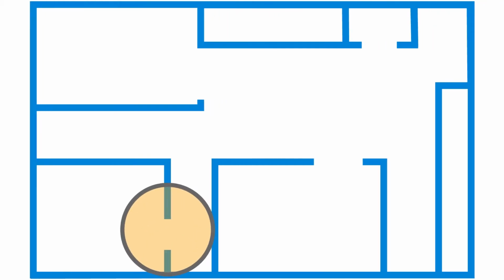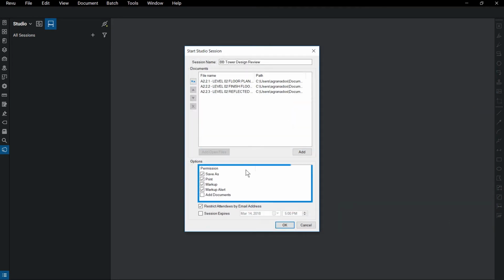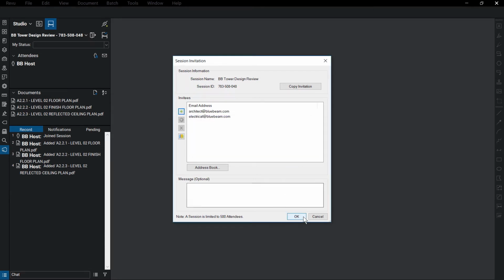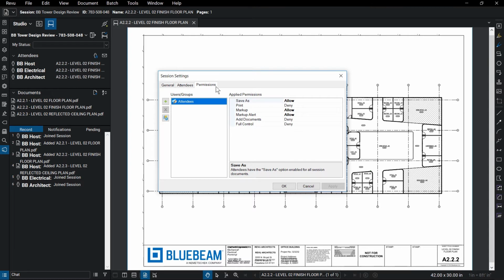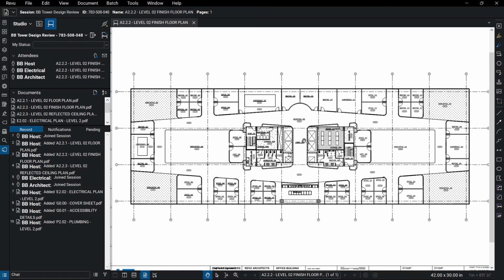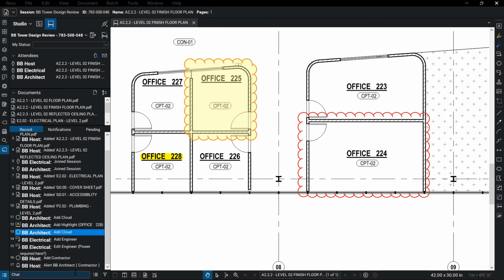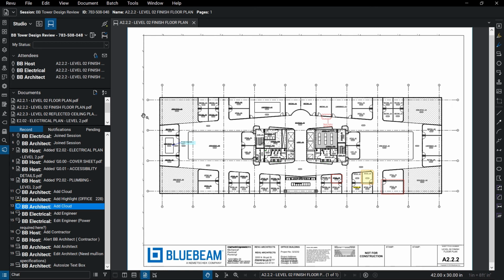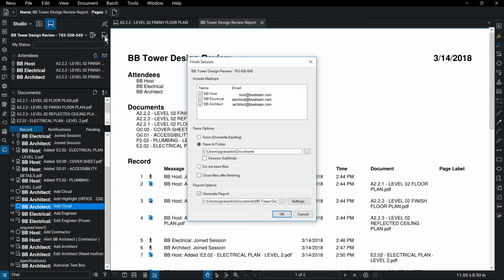Studio Sessions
Bluebeam Studio takes online collaboration to a new level. Revu users can add markups to the same PDF document together in real-time using Studio Sessions, or individually at any time while the Session is active. All markup activity is tracked in the Record that conveniently links back to the Session PDFs, and a built-in chat feature aids communication during the collaboration Session.